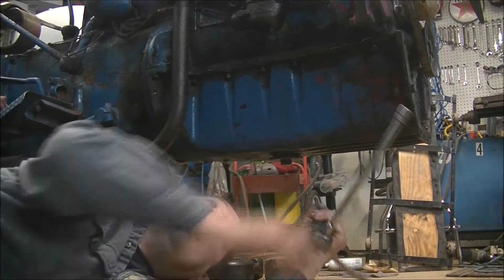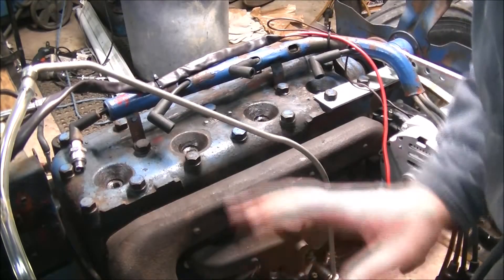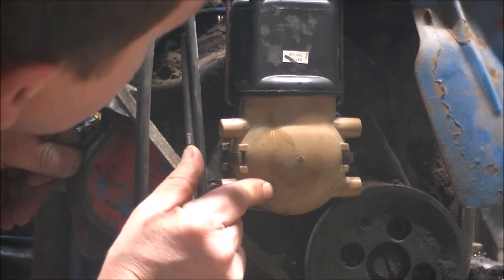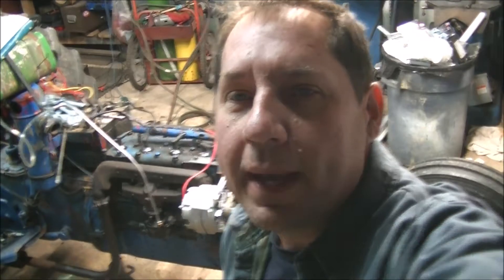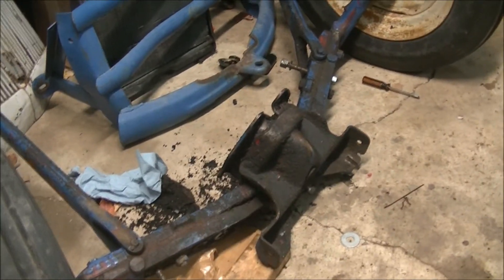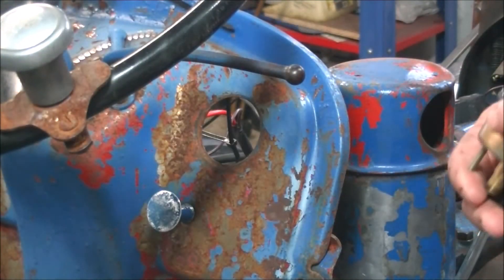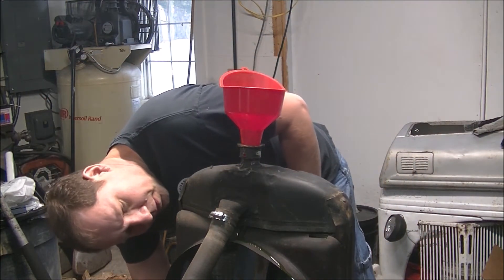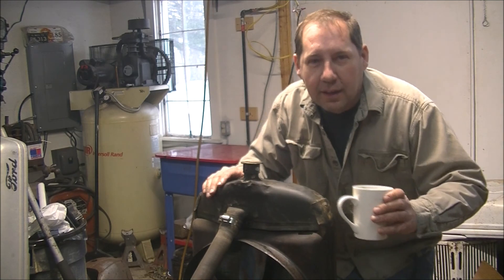Ford 8N Engine Final Assembly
Wrapping up the Ford 8N 9N 2N in frame engine Assembly